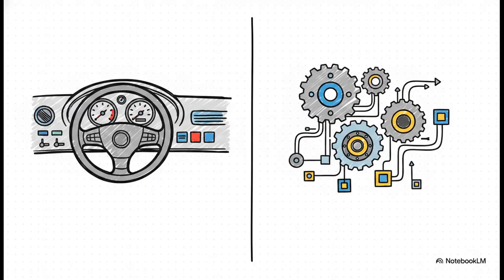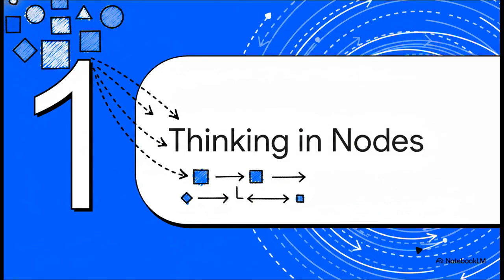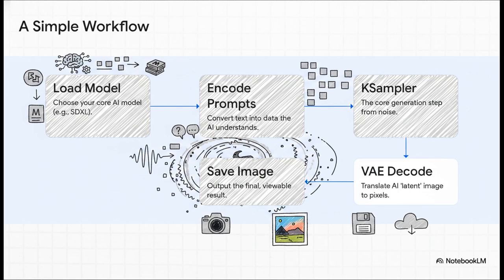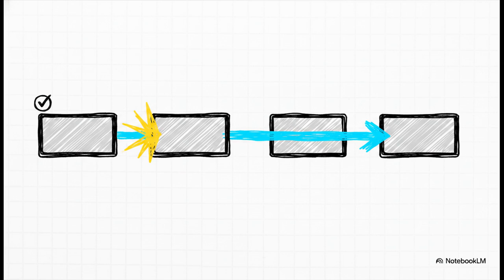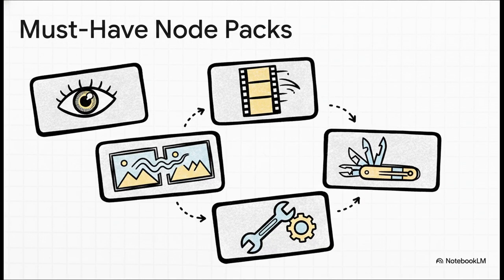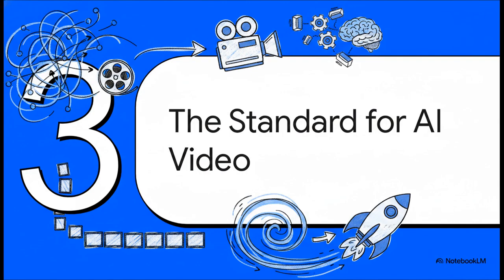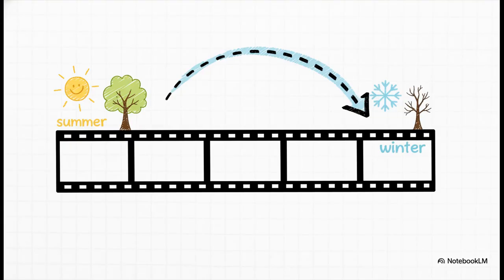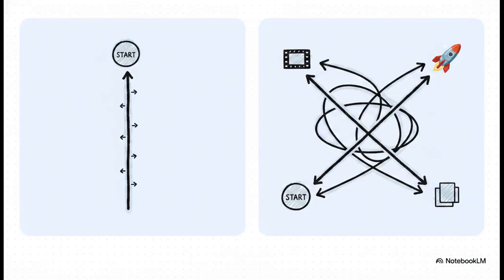Local video and image generation, even on 6GB of video memory! A full breakdown of ComfyUI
Ready to take full control of generative AI? Find out why ComfyUI is the ultimate choice for creators who want to architect their results rather than just cross their fingers and press a button.

In this video, we go deep inside ComfyUI to explore how it differs from traditional dashboard interfaces like Automatic 11-11. We step directly into the engine room to break down the node-based system, explain the concept of a DAG (Directed Acyclic Graph), and look at how intelligent caching and incredible VRAM efficiency can transform your workflow. You'll discover the essential custom nodes for image and video processing and learn why ComfyUI has become the de facto standard for advanced AI animations.

What's inside:

The critical difference between traditional dashboards and visual node interfaces.

How node logic works: from loading the model to VAE decoding.

Why ComfyUI is significantly faster in batch processing scenarios.

How to save, share, and instantly load entire workflows using image metadata.

Must-have custom nodes: Impact Pack, AnimateDiff, IP Adapter Plus, and ComfyUI Manager.

⏱ Timecodes
00:00 – Intro: Are you a passenger or the pilot?
00:40 – Automatic 11-11 vs ComfyUI: Dashboard vs Engine Room
01:20 – Thinking in nodes: What is a DAG (Directed Acyclic Graph)?
01:50 – Breakdown of a basic Text-to-Image workflow
02:35 – Intelligent caching: How ComfyUI saves computation time
03:10 – Perfect reproducibility: Workflows saved in metadata
03:40 – The vast open-source ecosystem and custom nodes
04:15 – Essential node packs: Impact Pack, AnimateDiff, IP Adapter
04:45 – AI Video in ComfyUI: Frame-by-frame control & prompt scheduling
05:35 – VRAM efficiency: Building complex workflows on the same hardware
06:10 – Conclusion: Choosing the right tool for your blank canvas